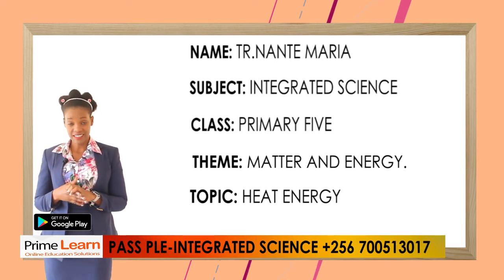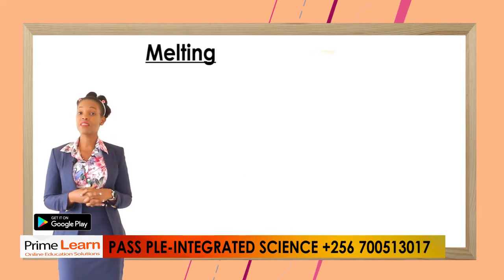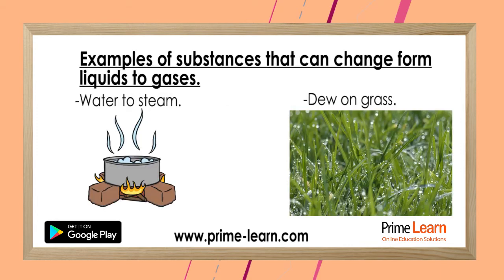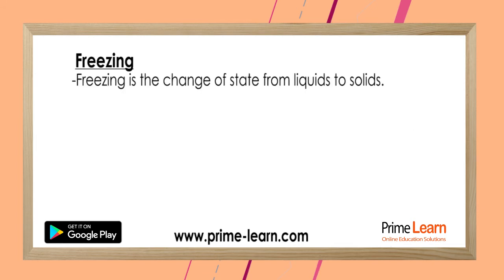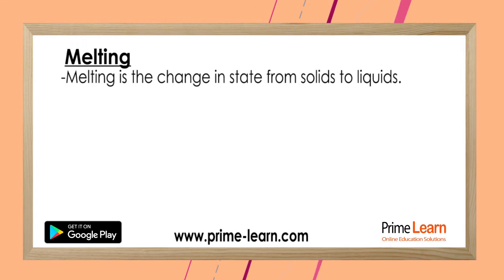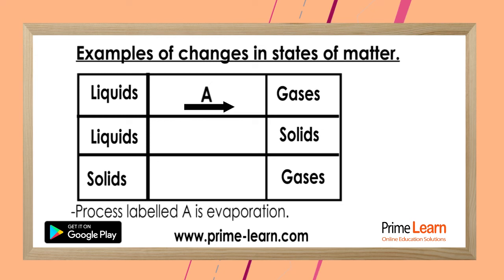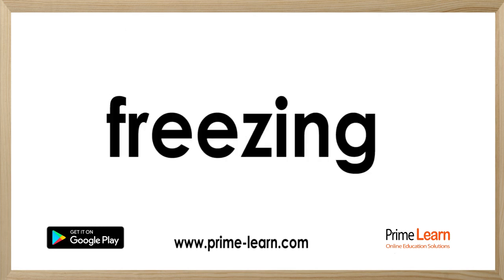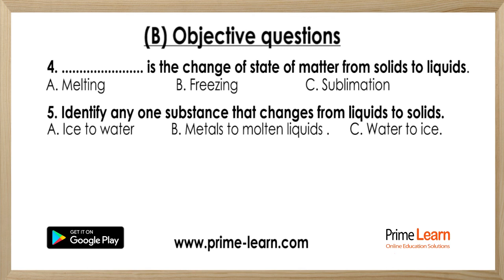Pass PLE science week 1.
Learn better and improve your grades. Find more lesson videos like this and learn more about Science Social Studies in the Prime Learn App.